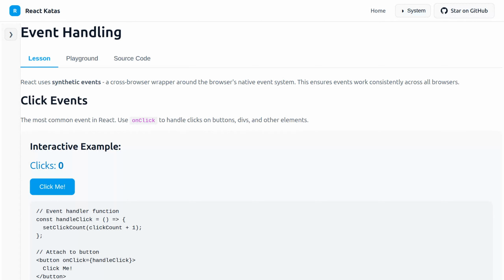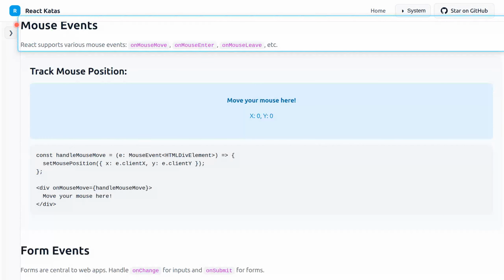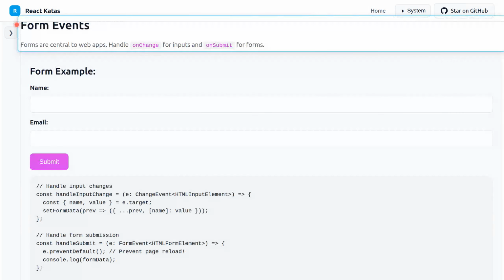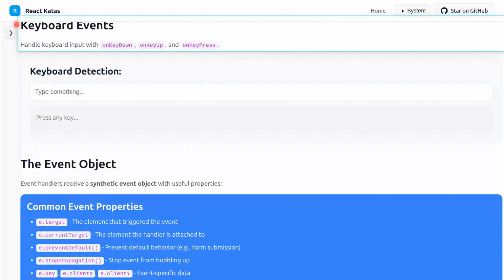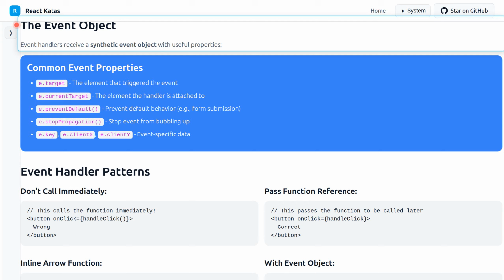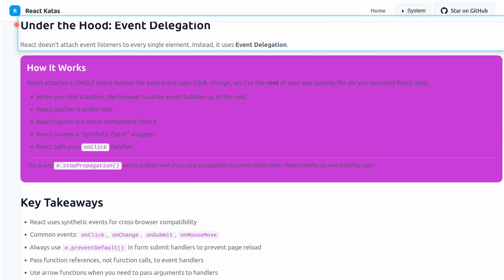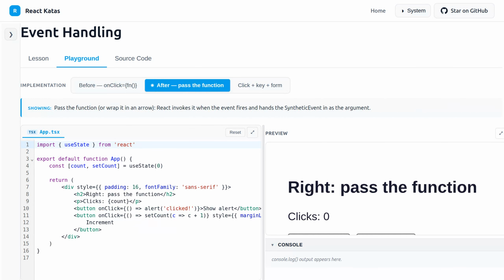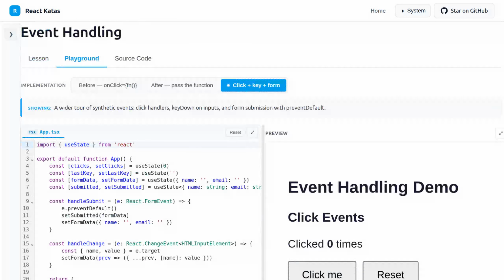React For Mastery - AI and Interviews - 05 Event Handling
Handling user interactions and synthetic events

Part of React Katas — Fundamentals, lesson 5.

CHAPTERS
0:00 Introduction
0:51 Click Events
1:21 Interactive Example
1:43 Mouse Events
2:07 Track Mouse Position
2:39 Form Events
3:09 Form Example
3:42 Keyboard Events
4:04 Keyboard Detection
4:24 The Event Object
5:09 Event Handler Patterns
5:38 Under the Hood Event Delegation
6:34 Key Takeaways
6:58 Code walkthrough: Before — onClick={fn()}
7:37 Code walkthrough: After — pass the function
8:03 Code walkthrough: Click + key + form
9:01 Wrap up